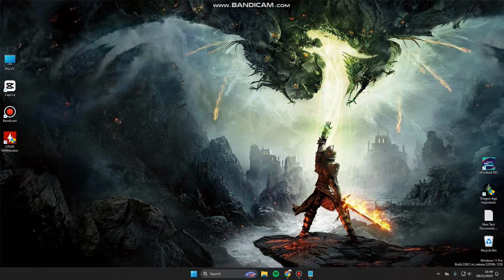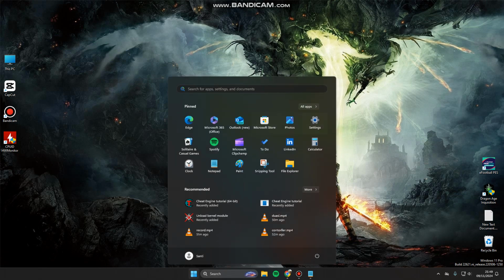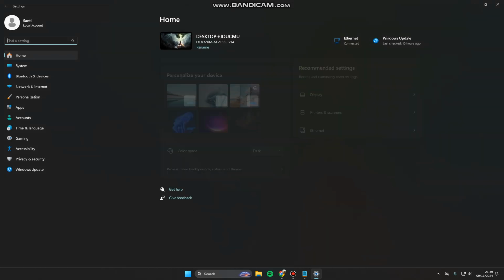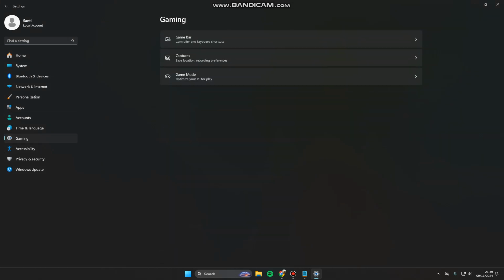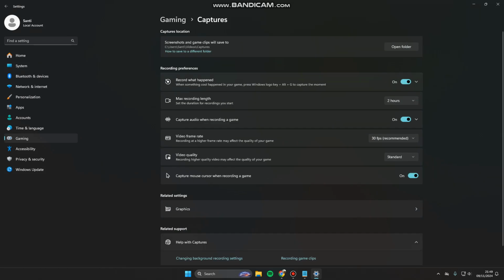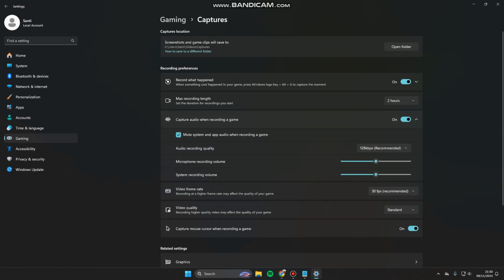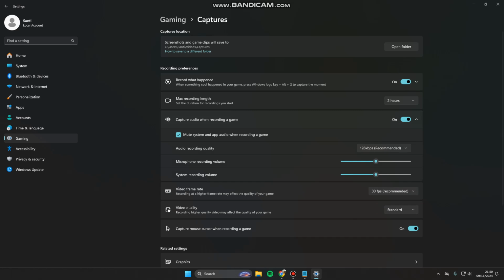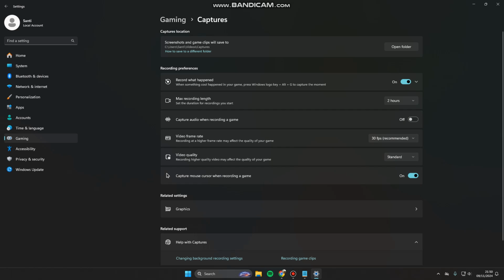How to Disable Audio when Recording on Game Bar | Windows 11